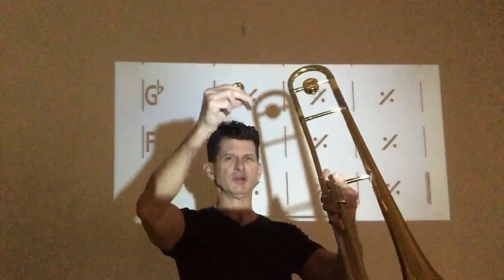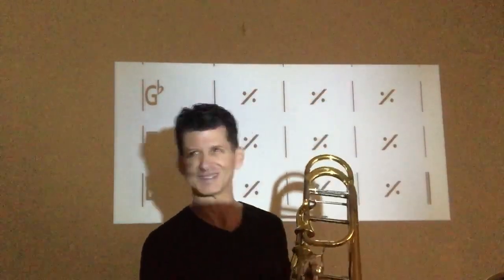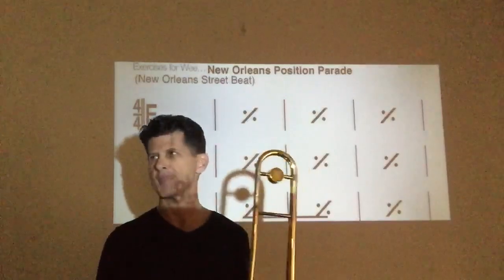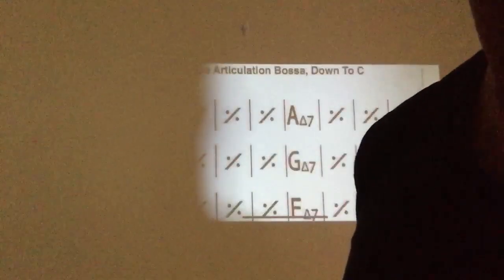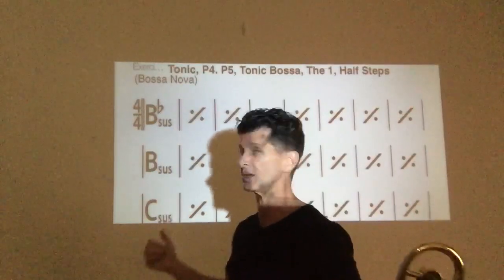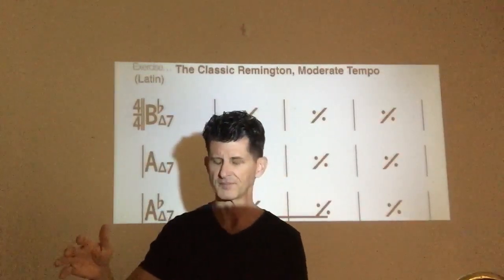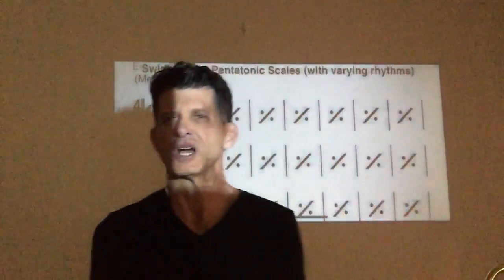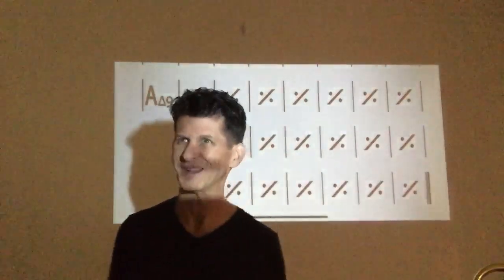SESSION 5, The Social Distancing Warm-Up